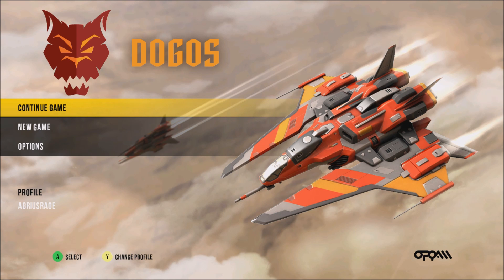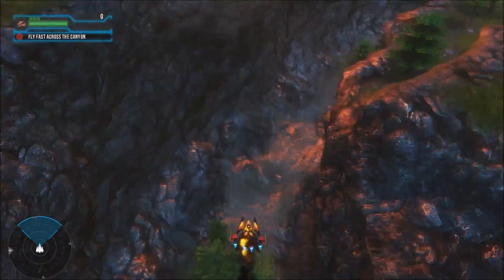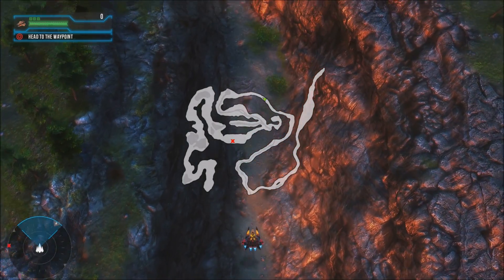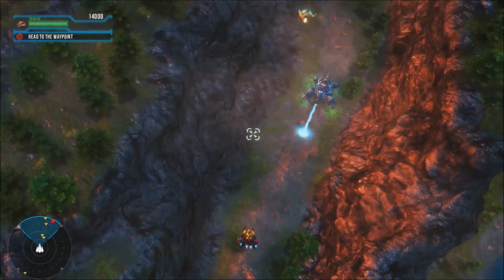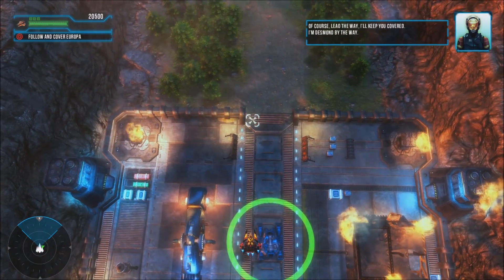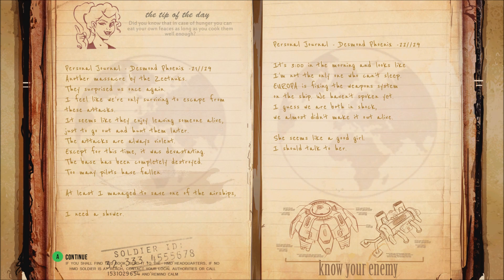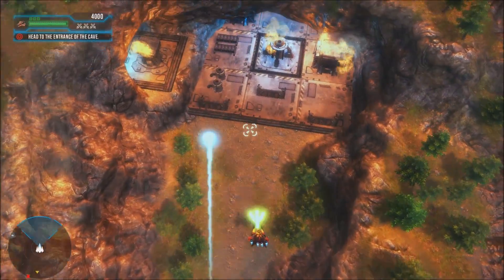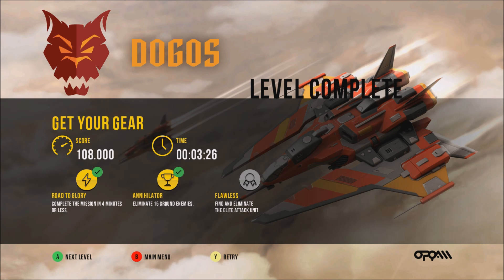Preview - DOGOS - Xbox One Gameplay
DOGOS is developed by OPQAM and published by Internet URL S.A. It will be available on the Xbox store 7th September 2016, price £9.59/$11.99.